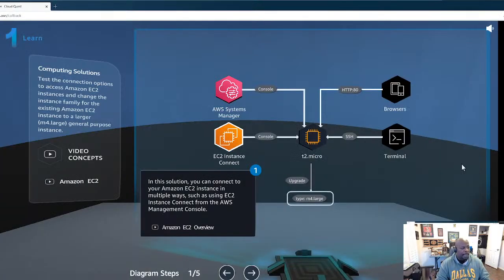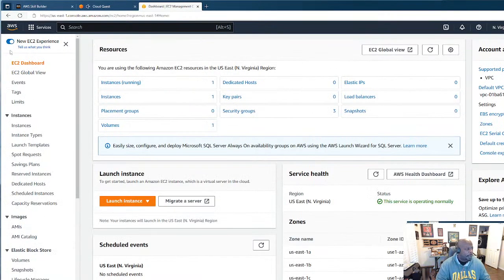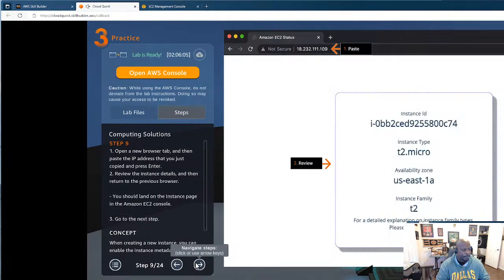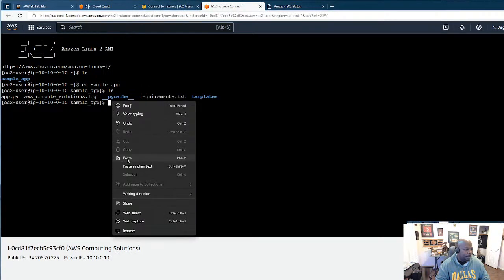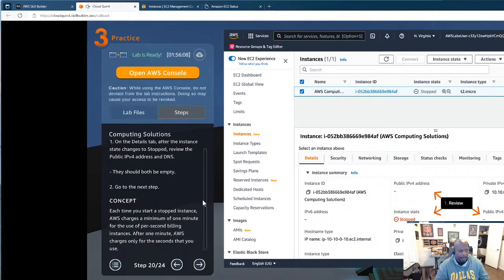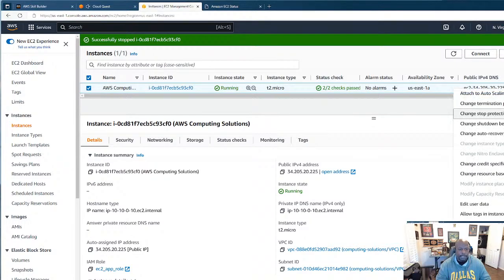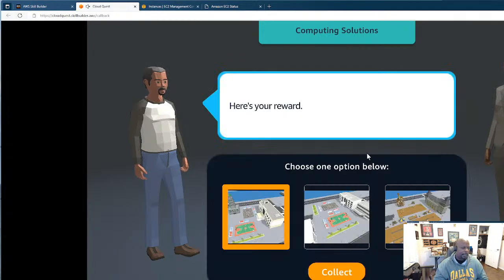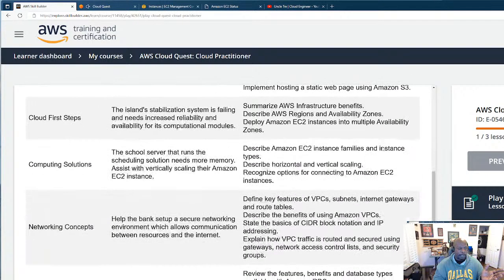AWS Cloud Quest Live- Learn about the cloud (Part three)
AWS Cloud Quest (Walkthrough) Live

Live video playing AWS Cloud Quest for the cloud Practitioner Role